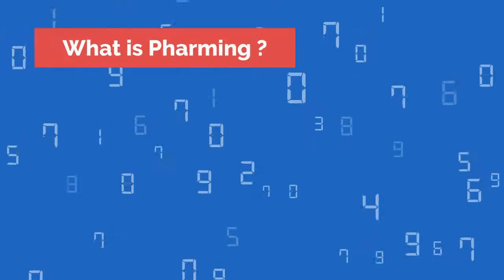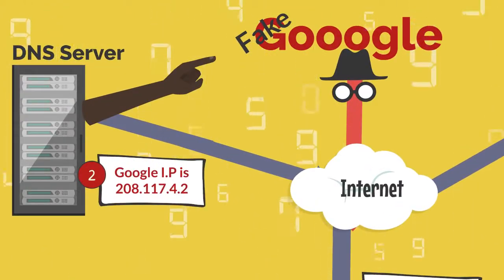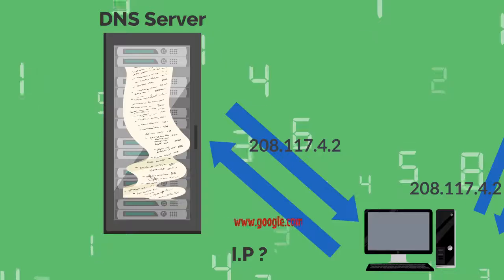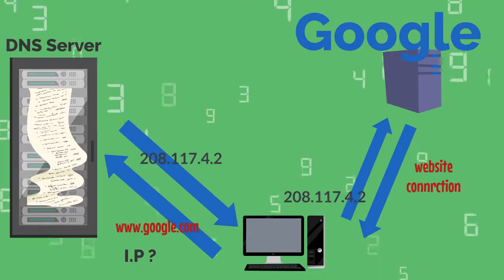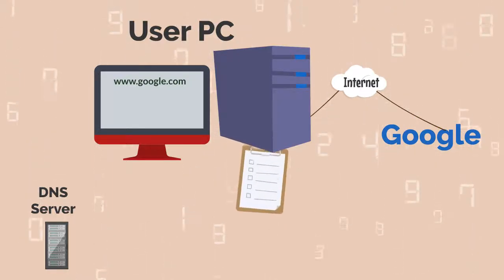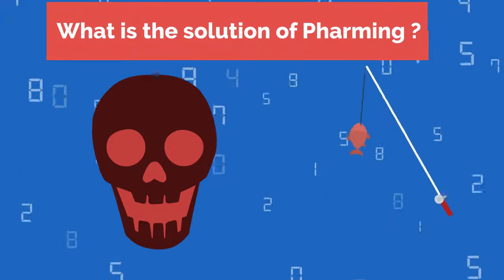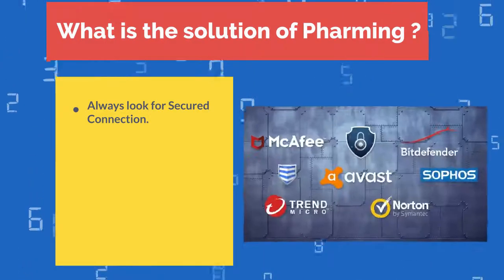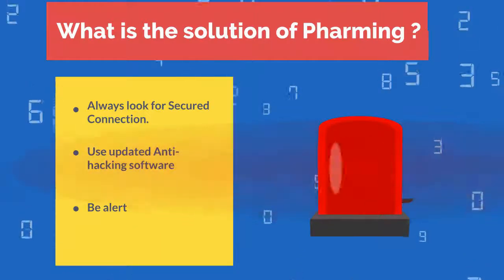What is Pharming - O/A-Level/IGCSE-Computer Science